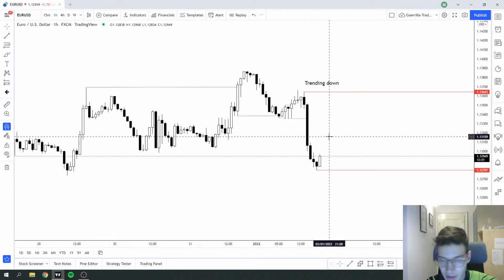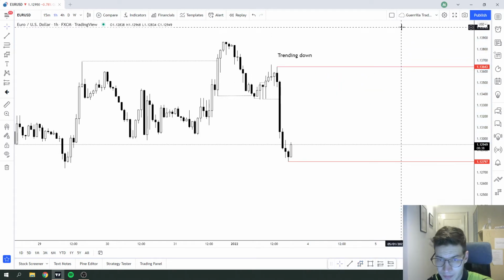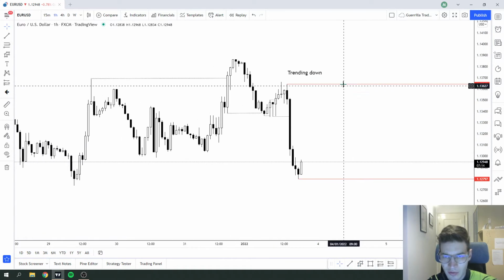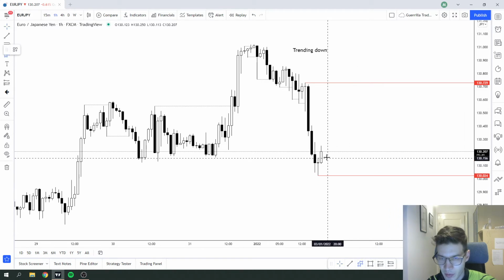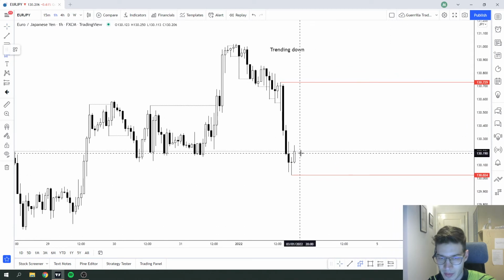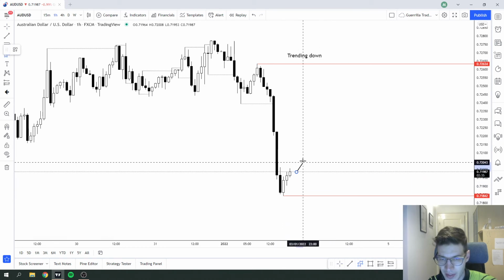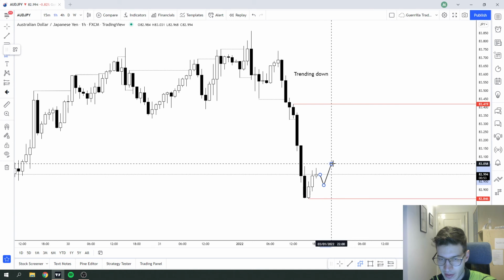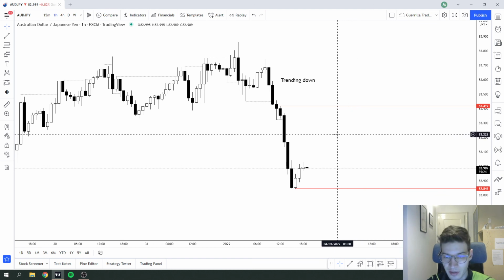Forex Trading Monday - Lots of movement!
0:00 Eurusd
3:19 Eurjpy
6:41 Audusd
8:47 Audjpy